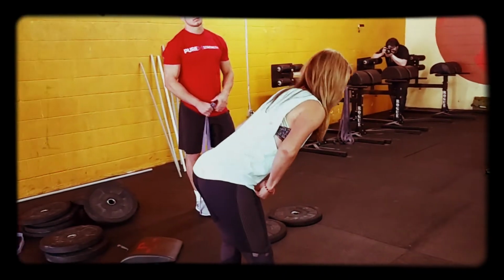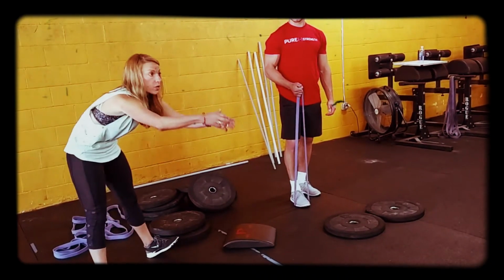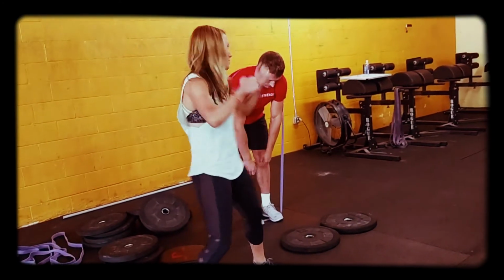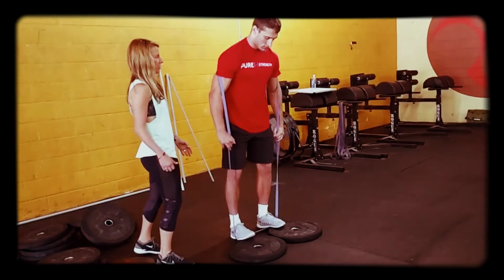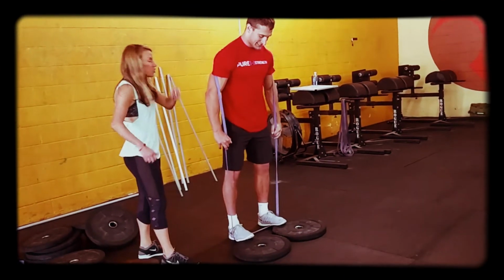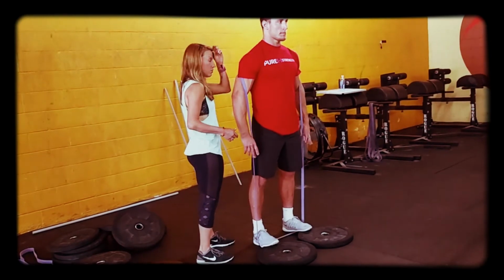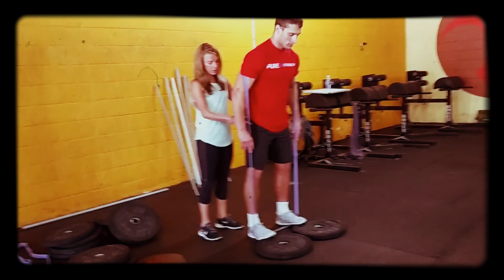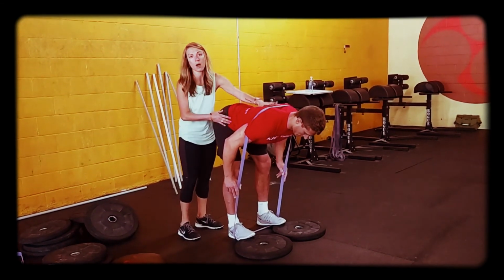Warm-up for Deadlifting